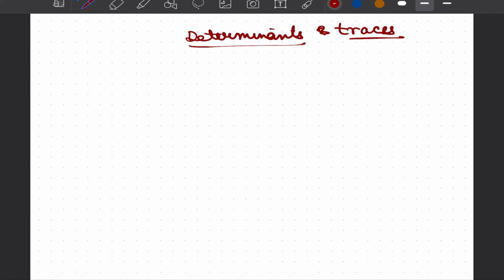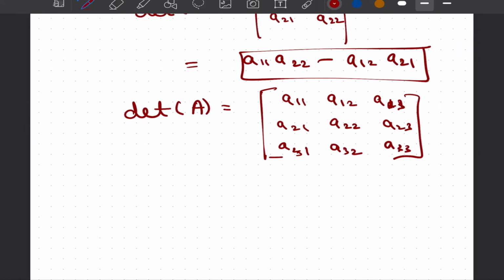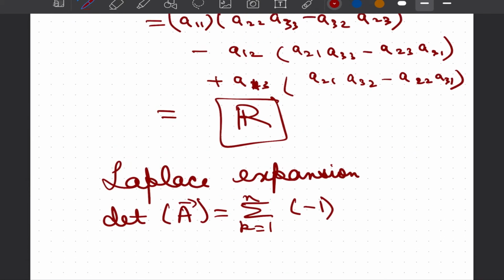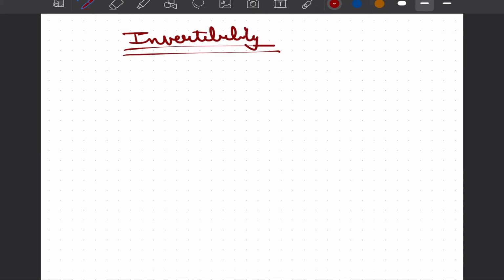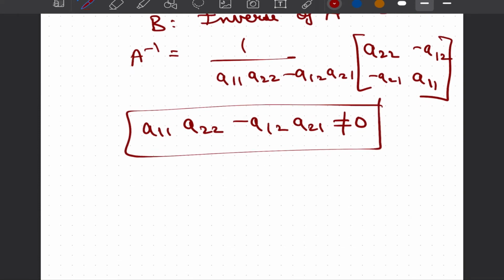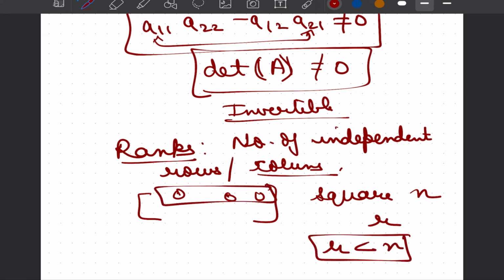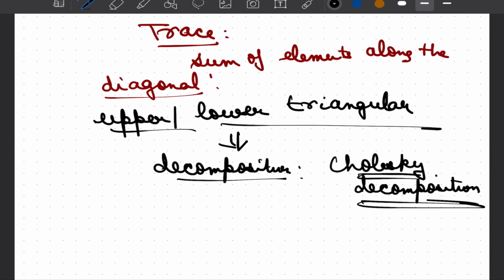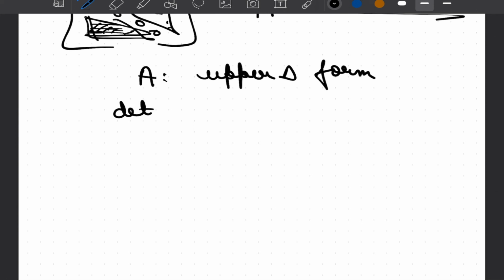3.2 Determinants: Revision